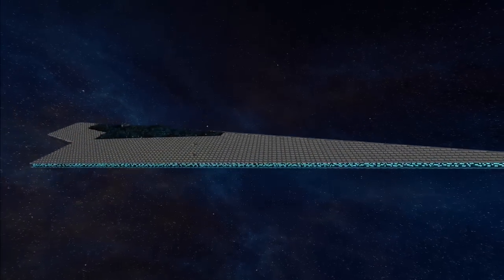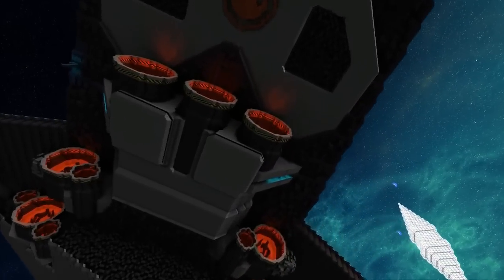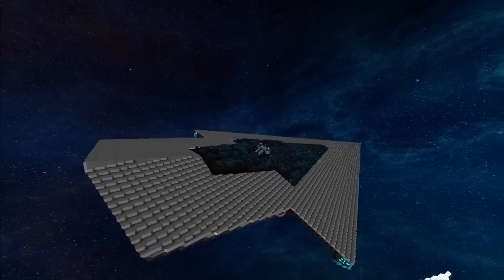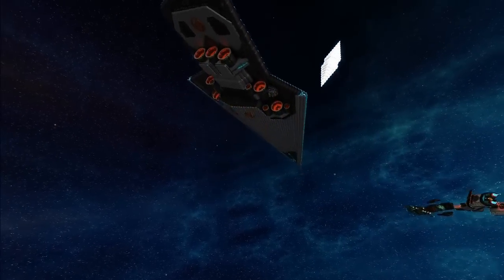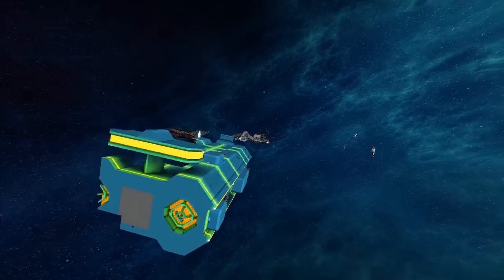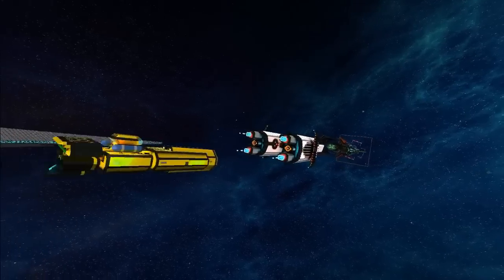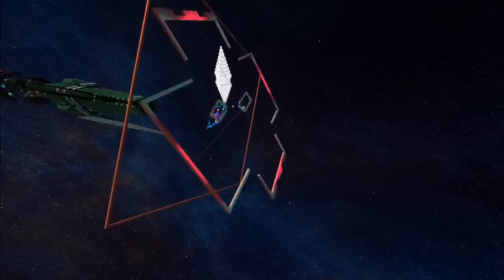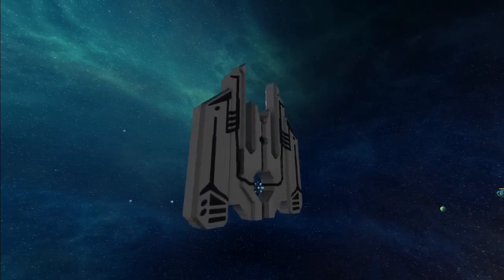Executor by Ender